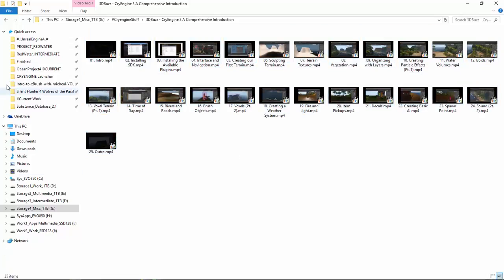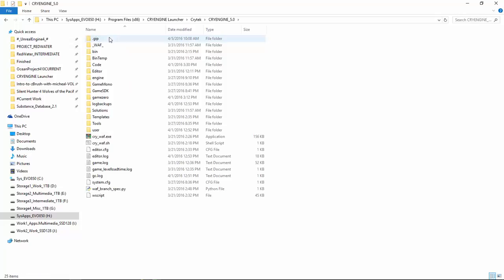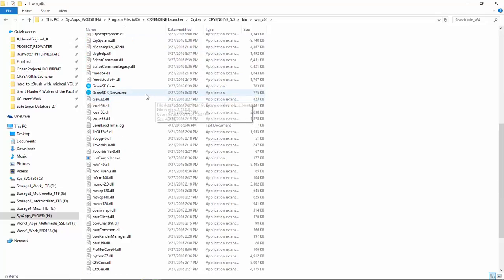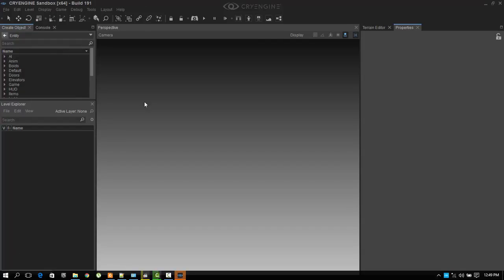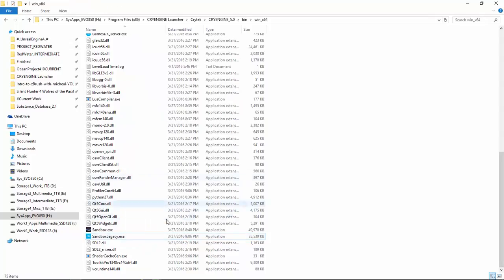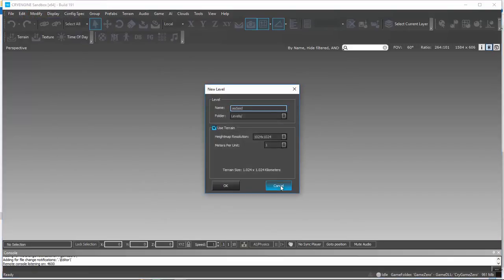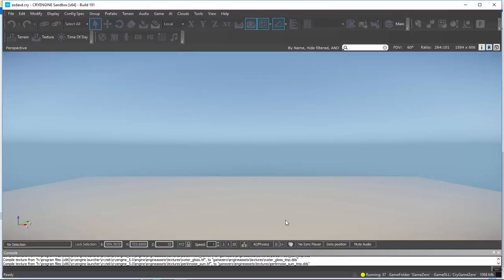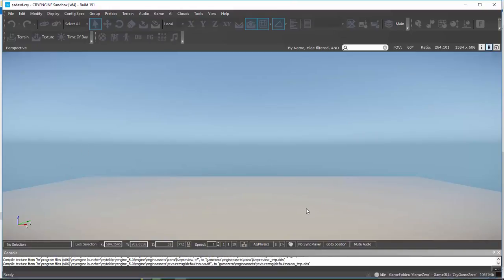Intro to Cryengine Vol 1 - Sandbox Legacy to Follow old 3.x Tutorials for CrySDK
I show you the hidden legacy sandbox editor to follow old tutorials for crySDK today.